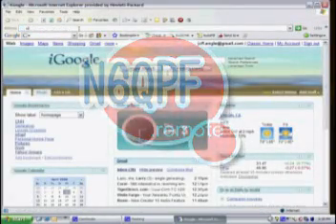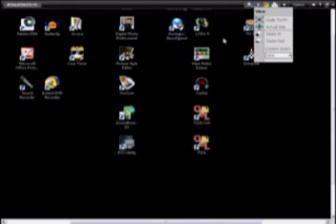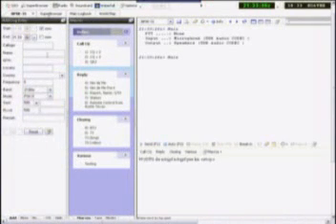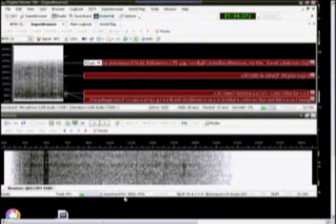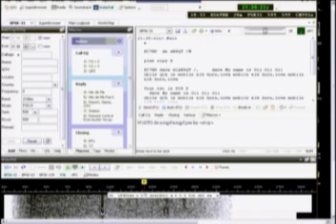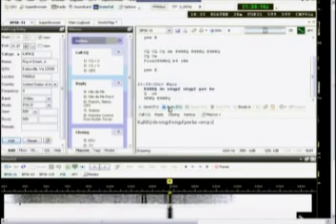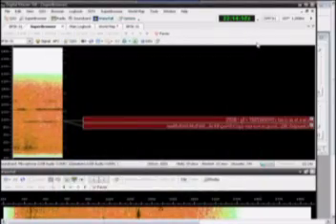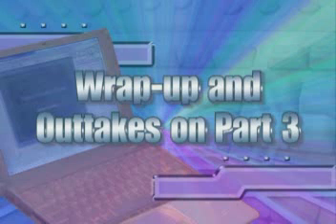Remote Control of PSK31 Radio Station Part 2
WPARC Sponsored video featured at May 2008 club meeting of setting up and controlling your radio via the internet. To find out mo WPARC Sponsored video featured at May 2008 club meeting of setting up and controlling your radio via the internet. To find out more about the Western Placer Amateur Radio Club go